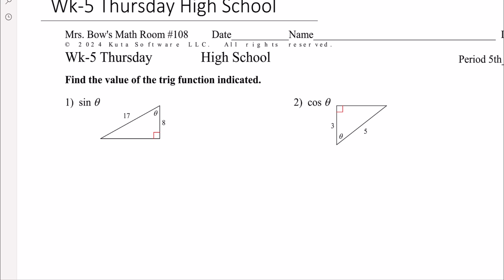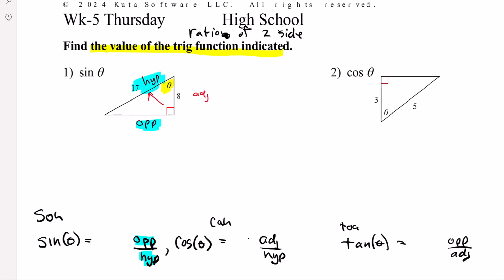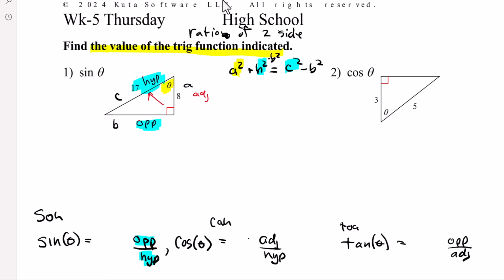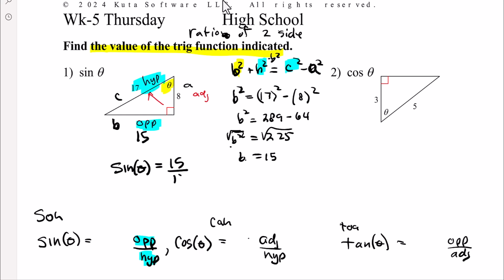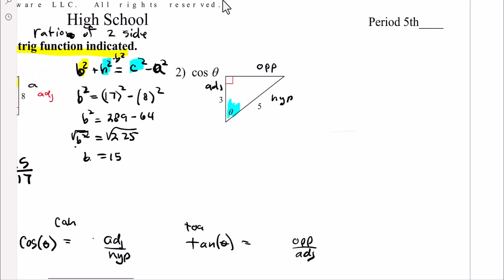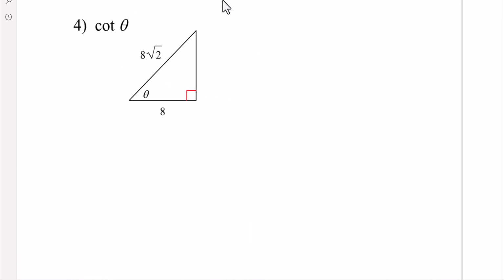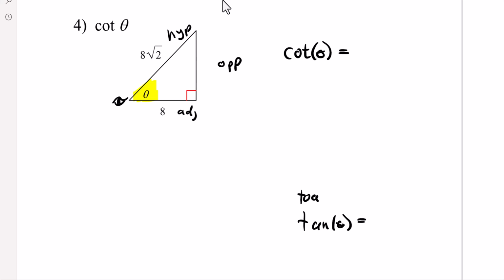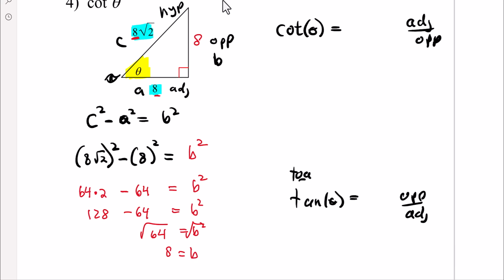Value of Trig Function Given a Diagram and Given Angle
This video shows how to find the value of a trig function (the ratio of sides) from the viewpoint of a given angle